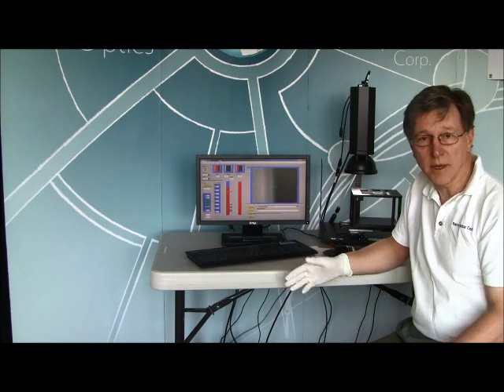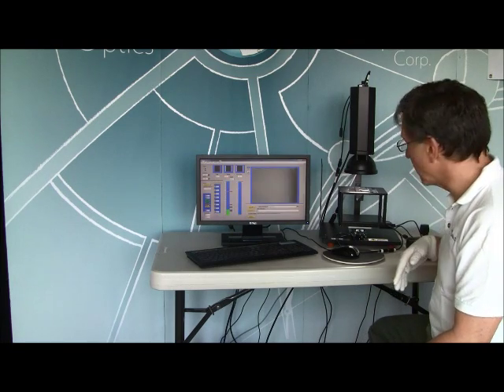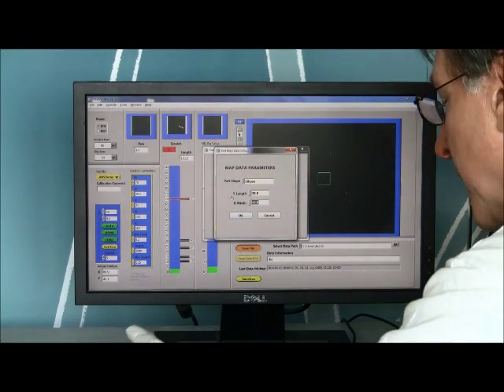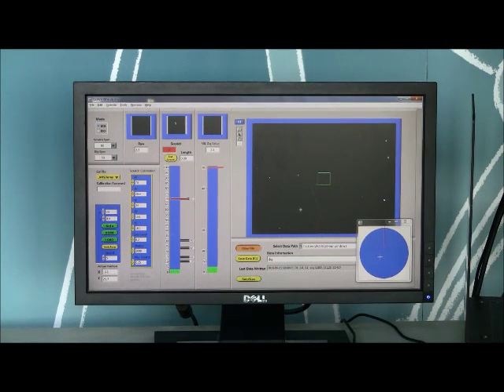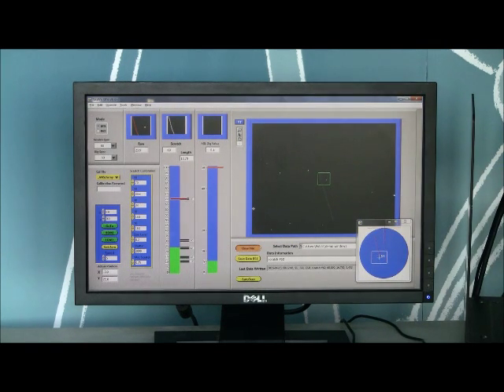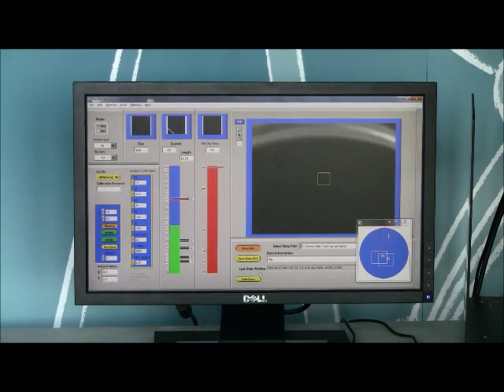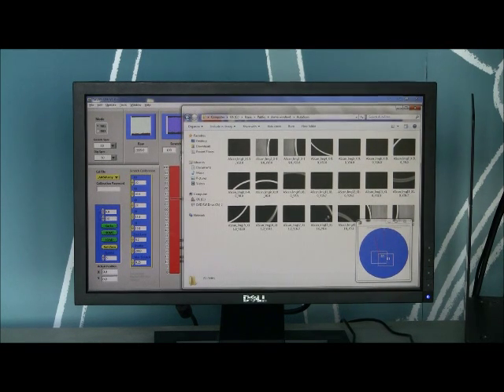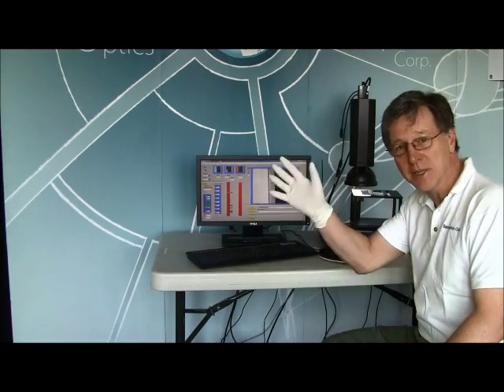Savvy Optics Motorized SIF demo April 15 2016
A bit long, but our first video of the features of the new motorized system, including mapping and autoscan